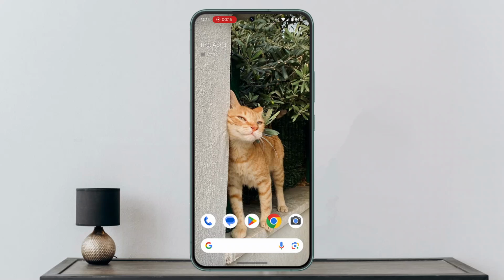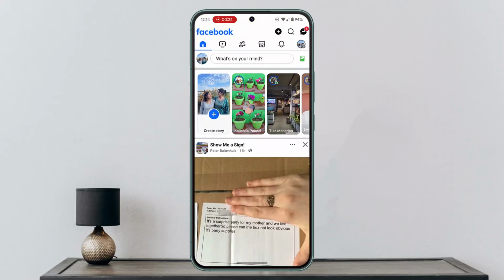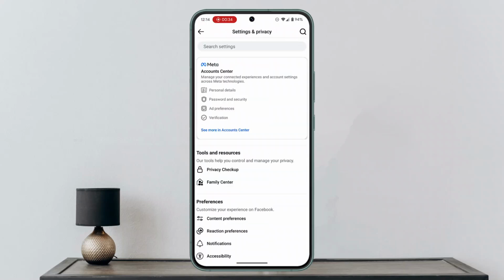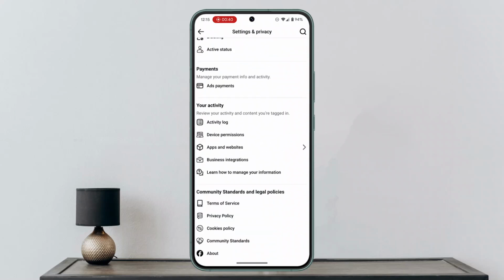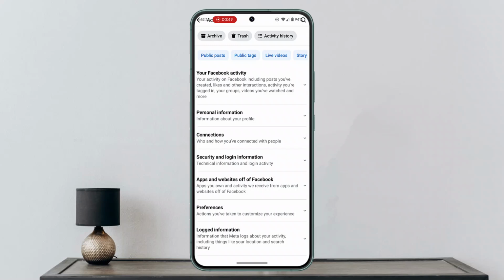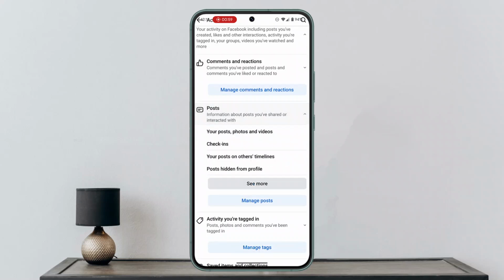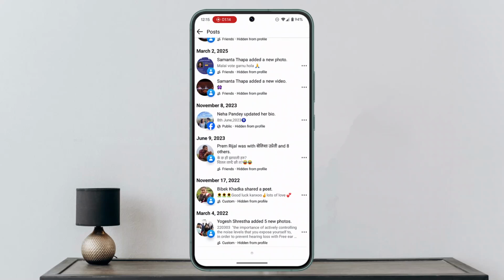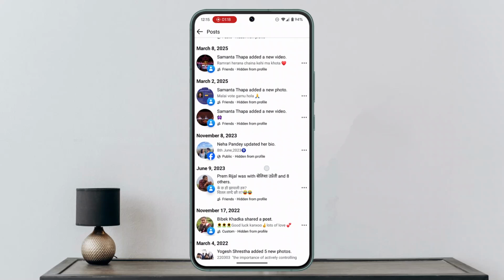How To Unhide Posts On Facebook | Tutorial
If you've accidentally hidden a post on Facebook and want to make it visible again, this quick guide will show you exactly how to unhide it.

To begin, open the Facebook app and log into your account. Once you're logged in, tap the menu icon (three horizontal lines) in the top-right corner of the screen. Scroll down and tap "Settings & Privacy," then select "Settings." This will take you to your account settings.

Next, scroll down to the "Your Activity" section, and tap on "Activity Log." In the Activity Log, you'll see a variety of options. At the top of the screen, you'll find different sections like posts, comments, and more. Tap on "Posts" to narrow down the list. Here, you'll see all of your posts, including those that are hidden.

To view the posts hidden from your profile, tap on "Post Hidden from Profile." You'll now see the list of posts that were hidden. To unhide any post, simply toggle the button next to it. Once you do that, the post will be visible again on your profile.

Timestamps:
0:00 Introduction
0:08 Open Facebook and access settings
0:31 Go to Activity Log
0:44 Find hidden posts
1:02 Unhide post
1:08 Conclusion